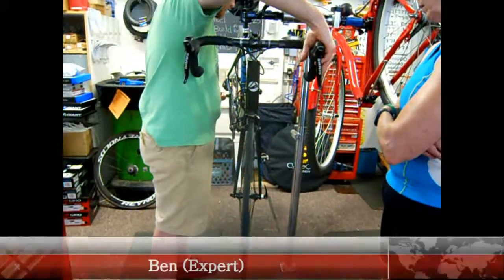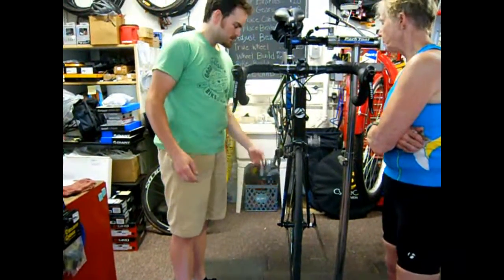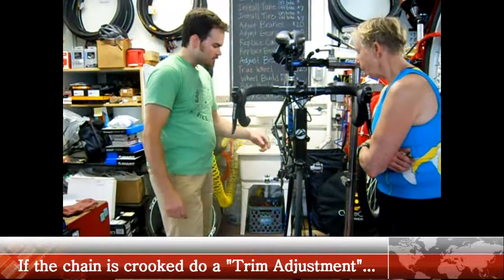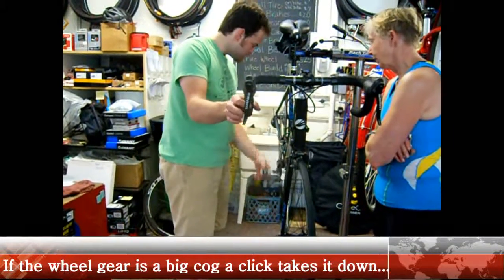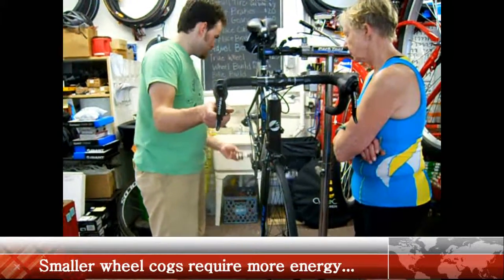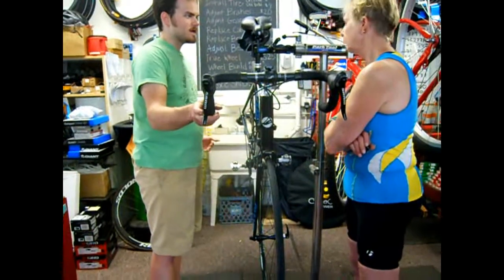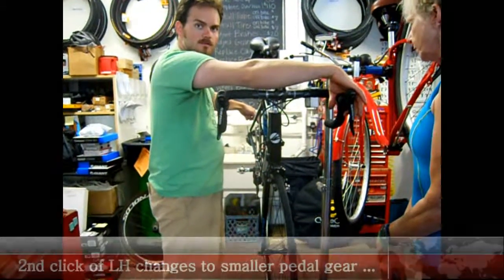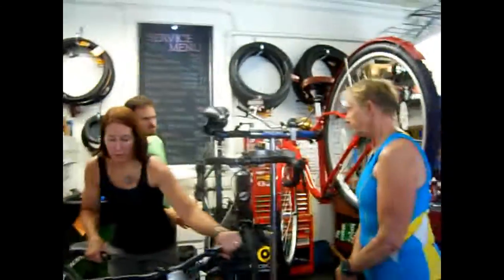Gearing the Giant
This is a refresher for LIla's Giant. All those long cold winter months just wipe out everything you knew at the end of the fall season last year. From 3rd Coast Bicycles in Racine, WI Ben explains how to shift the gears for the best performance and best results. Thanks for the time...